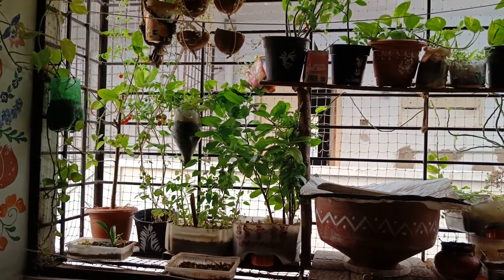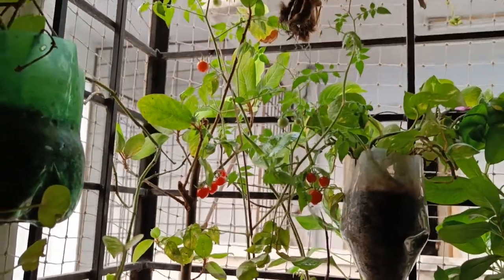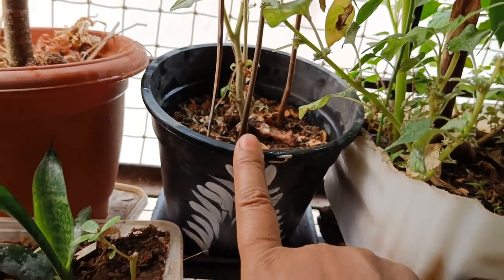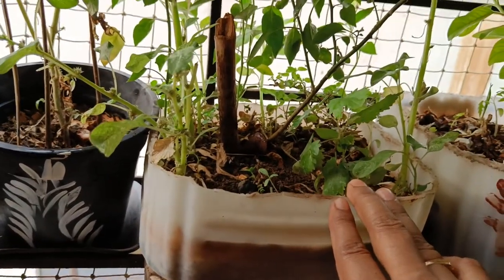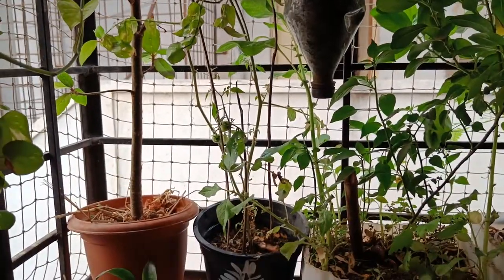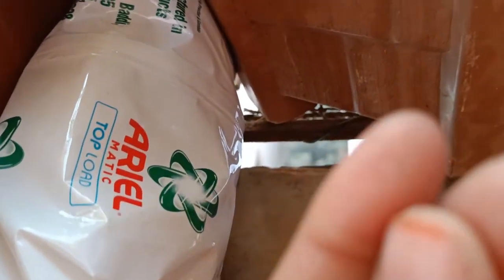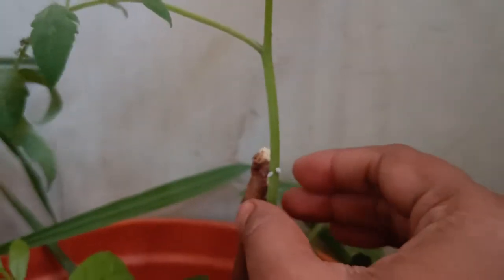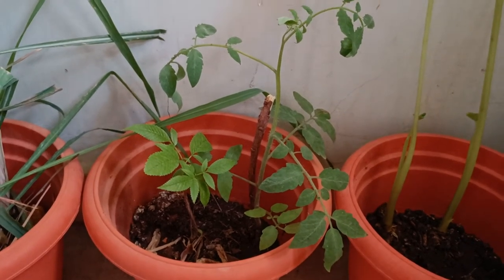How to grow Cherry Tomatoes | tomatoe plant care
How to grow Cherry Tomatoes in containers